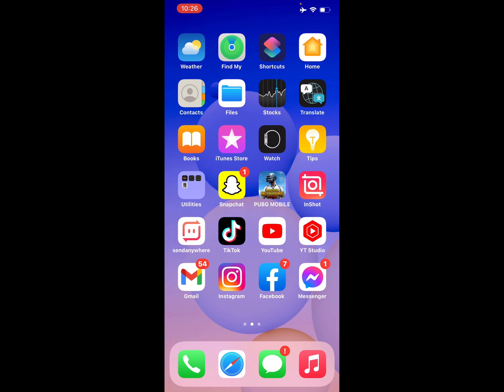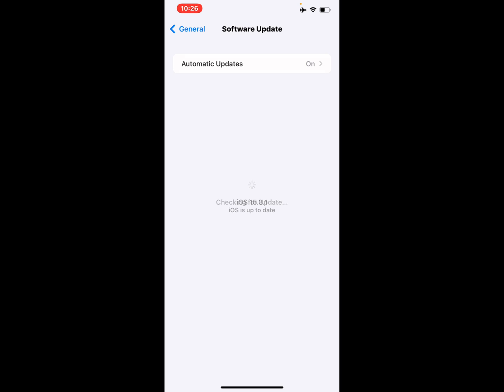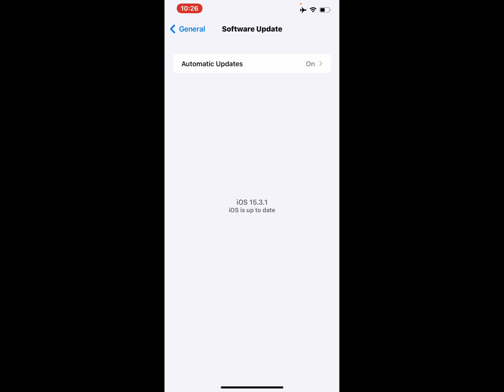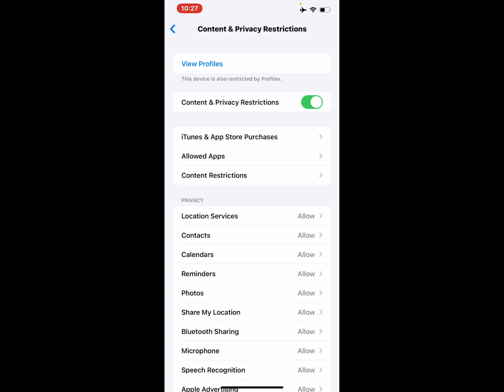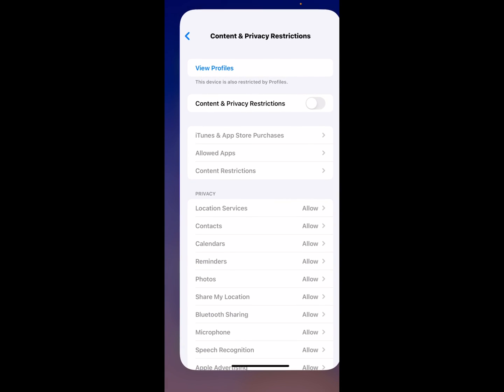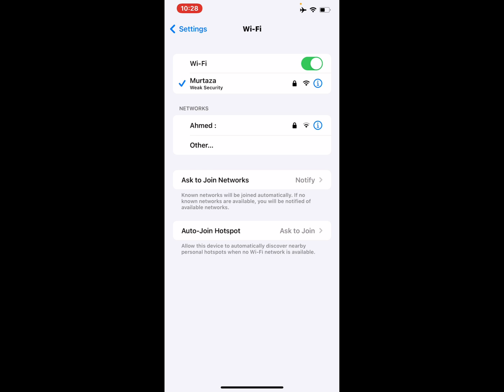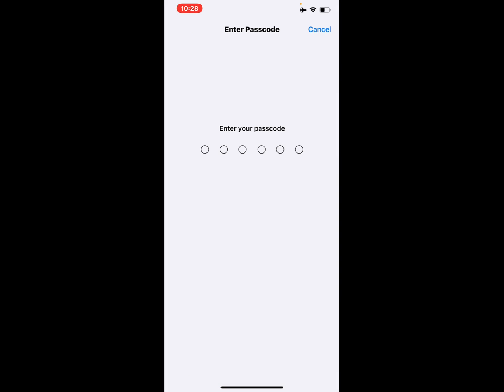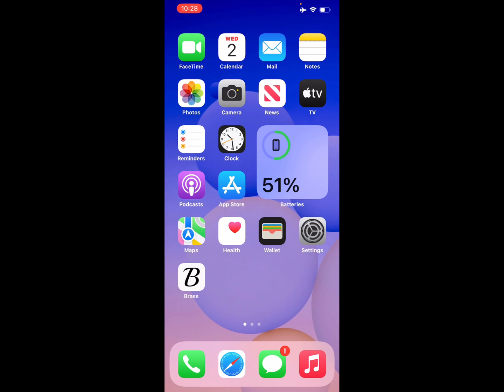How To Fix Videos Not Playing On The iPhone -Youtube Videos Not Playing On iPhone [SOLVED]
How To Fix Videos Not Playing On The iPhone -Videos Not Playing Online Or Offline On iPhone [SOLVED]

1. Download Latest iOS Update
2. Disable App Restrictions
3. Restart Your iOS Device
4. Chek internet Connection
5. Reset All Settings